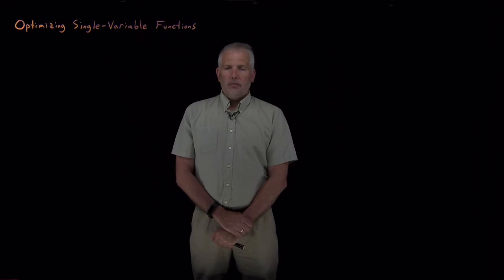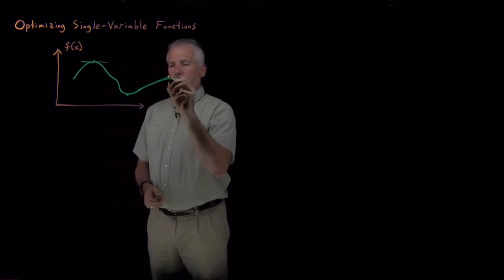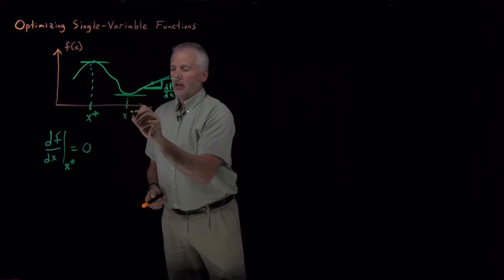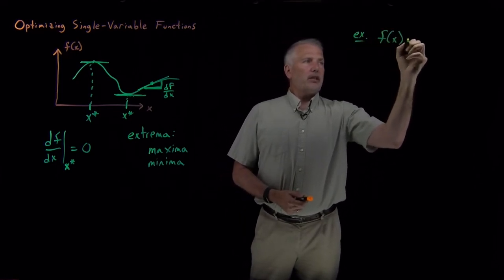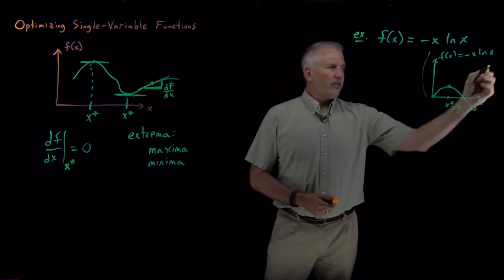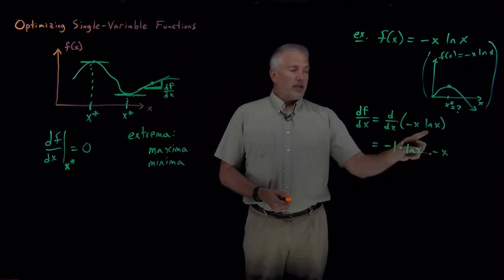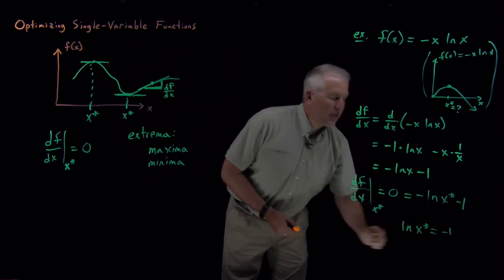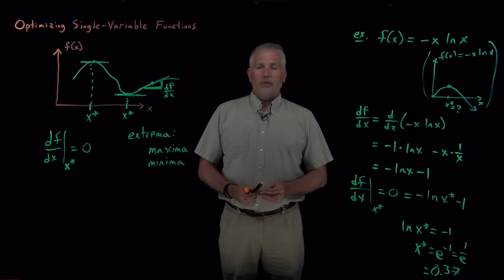Optimizing Single Variable Functions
A quick review of how to find the maximum (or minimum) of a function